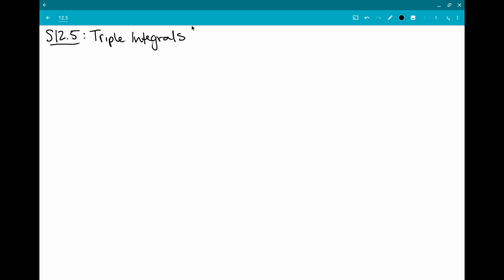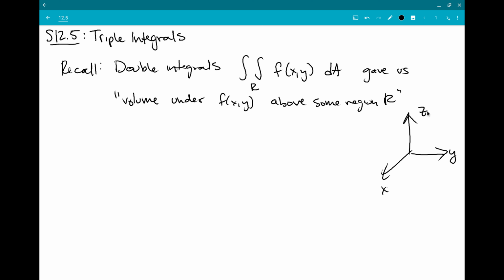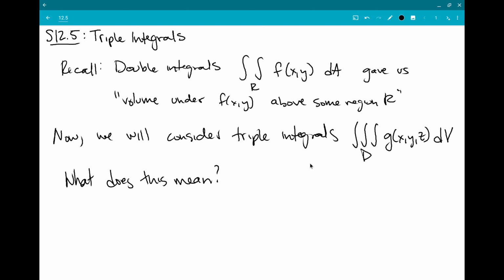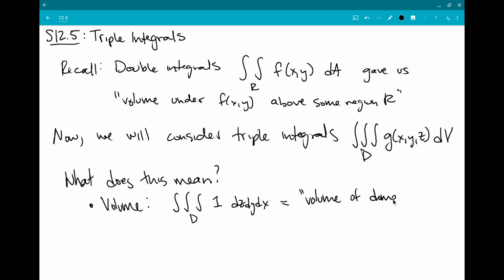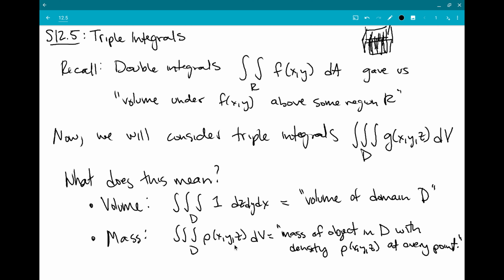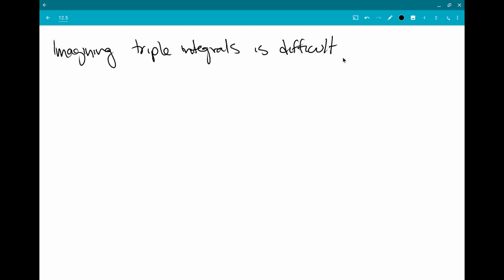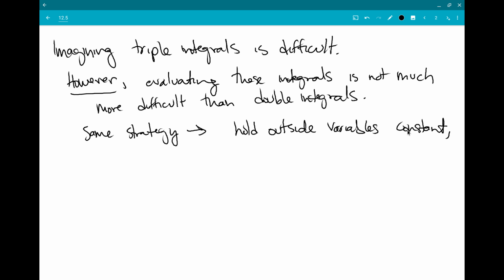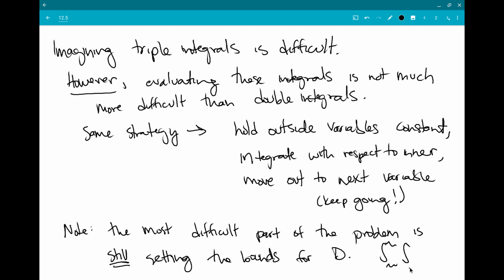12.5 - triple integrals